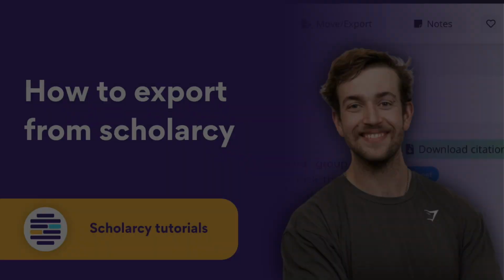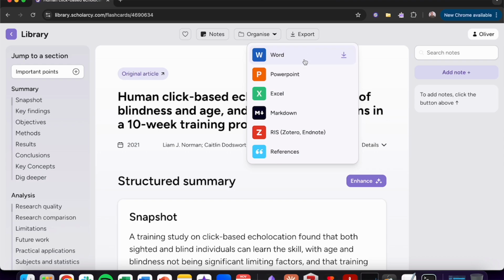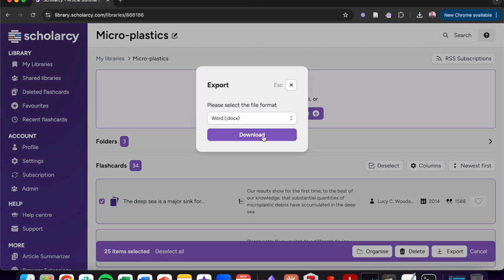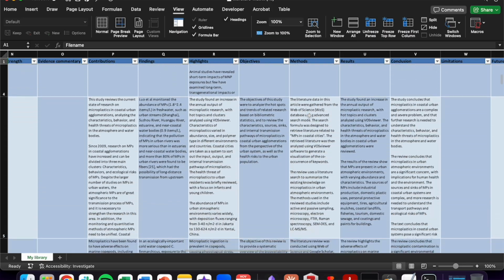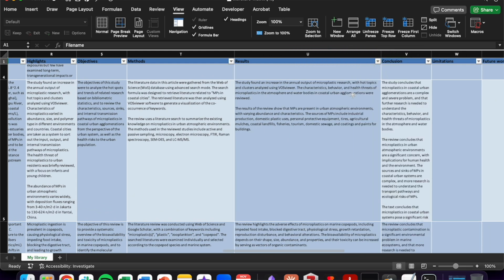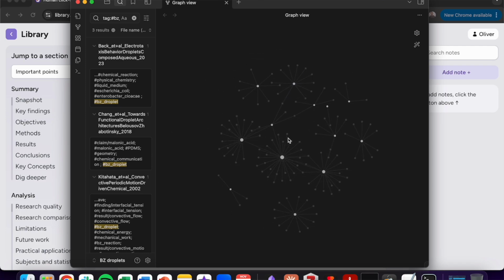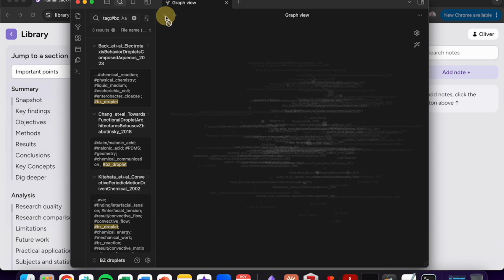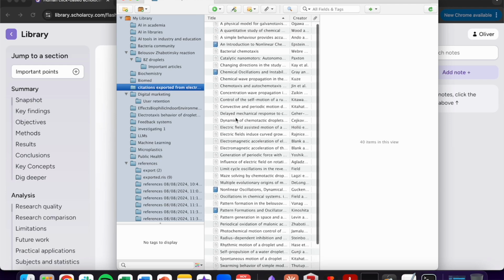How to make academic literature fit into your workflow! Exporting from Scholarcy made simple!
Have you ever been staring at a document wishing that it would be in any other format? After all, who wants to stare at a PDF for hours on end!

With Scholarcy, you can transform lengthy articles into clean reading, structured summaries. These summaries can then be exported into any format, so you can use them in your existing workflow in the click of a button.

In this video we dive into how to export from Scholarcy, and how you can benefit from each format available.

Scholarcy is trusted by students and researchers worldwide, to learn more about why it is the number 1 trusted reading and research app, visit scholarcy.com today!